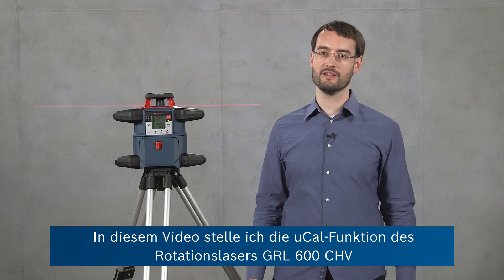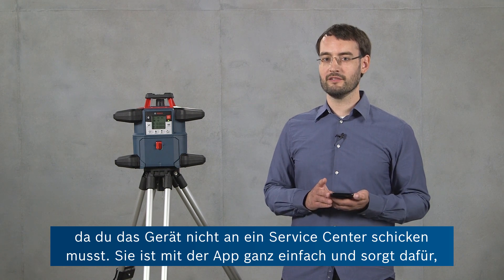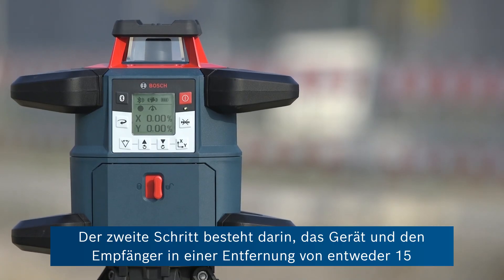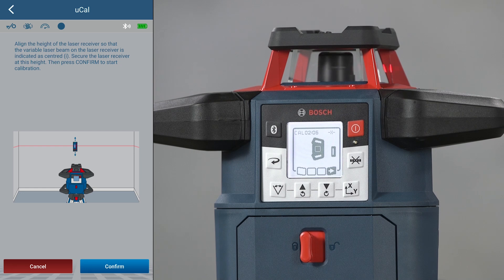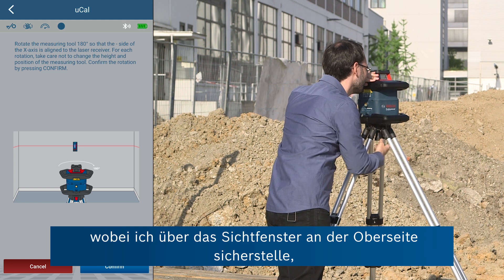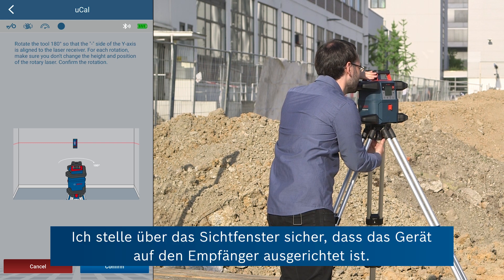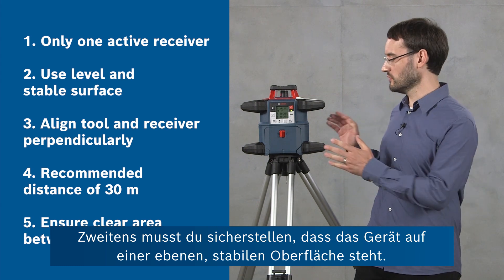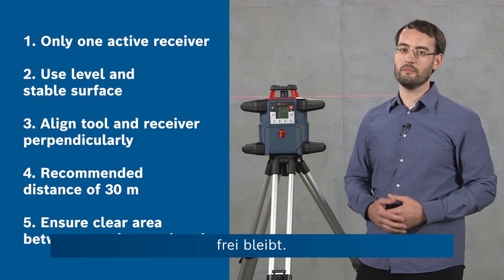Wie man den GRL 600 CHV mithilfe der uCAL-Funktion kalibriert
In diesem Video zeigt unser Experte Ben, wie man den GRL 600 CHV mit der uCAL-Funktion der Levelling Remote App kalibriert. Mit dieser Funktion kann man den Rotationslaser auf der Baustelle kalibrieren. Dies spart Ausfallzeiten und Geld, da das Gerät nicht an ein Servicecenter verschickt werden muss.

Ben demonstriert die fünf einfachen Schritte zur Kalibrierung über uCAL und gibt zusätzliche Tipps, um einen reibungslosen Ablauf zu gewährleisten.

Schritt 1: Starten von uCAL in der Levelling Remote App
Schritt 2: Gerät und Empfänger einrichten
Schritt 3: Gerät um 180° drehen
Schritt 4: Gerät um 90° drehen
Schritt 5: Gerät um 180° drehen

Die Bosch Levelling Remote App ist kostenlos erhältlich und kann auf Android- und iOS-Geräten im Google Play Store oder Apple App Store heruntergeladen werden.